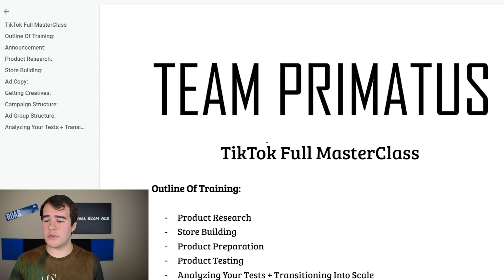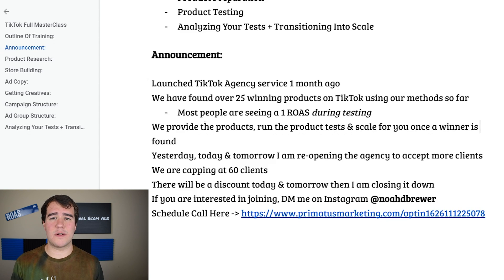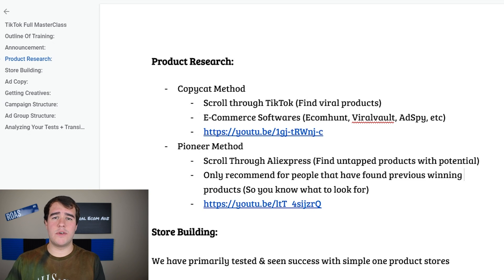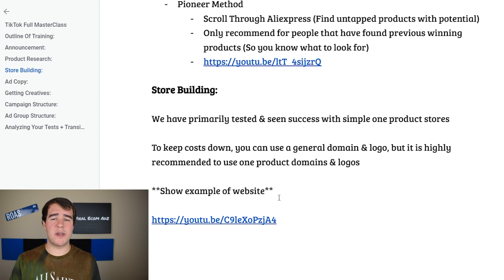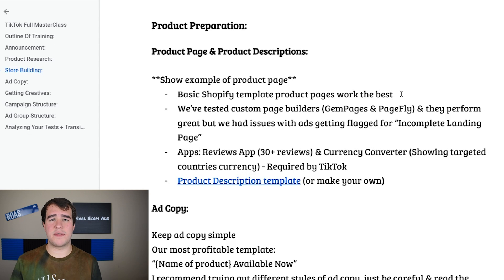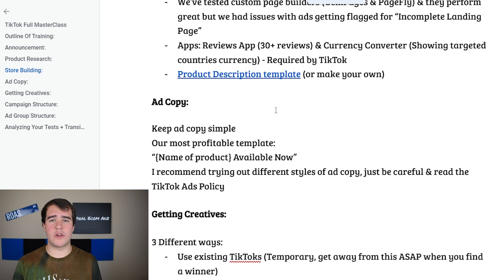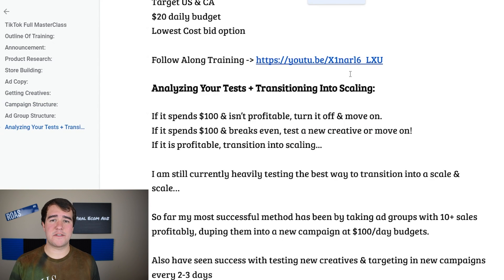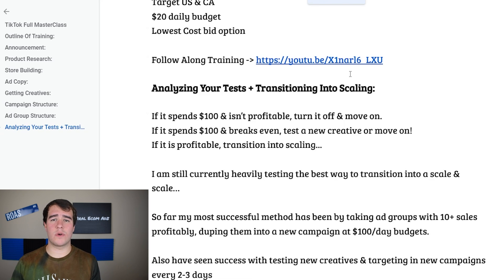FULL TikTok Ads Dropshipping MasterClass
This is a full TikTok Ads training, walking you through every step of the process from product research all the way up to your initial scale…

I will walk you through product research, building your store, preparing your product for testing, how to test a product, how to analyze your test & how to do your initial scale!

This is everything you need to be able to get out there & find a profitable product with Shopify & TikTok Ads. This ones a banger

Timestamps:

00:00 - Intro

00:42 - Outline Of Training

01:29 - Announcement

04:14 - Product Research

06:26 - Building Your Store

07:58 - Product Preparation

12:22 - Product Testing

13:51 - Analyzing Your Test + Transitioning Into Scale

16:21 - Outro (Thanks For Watching!!)